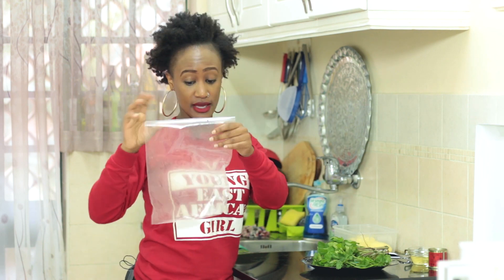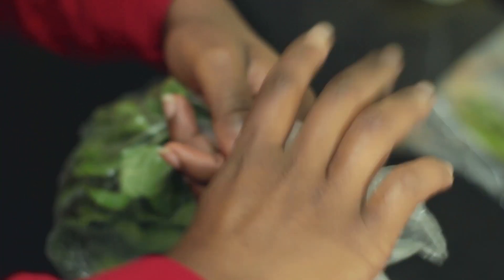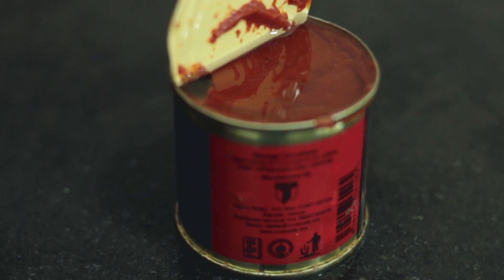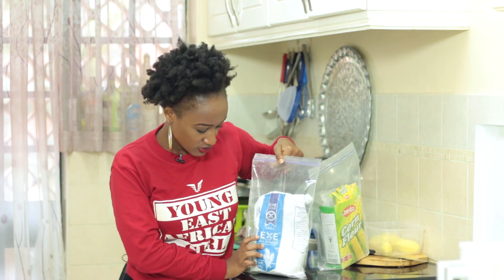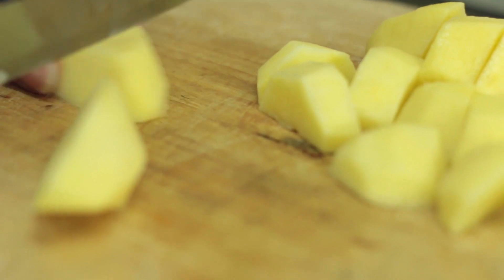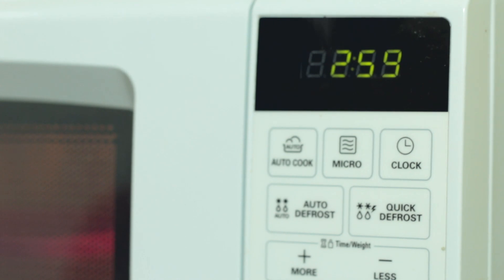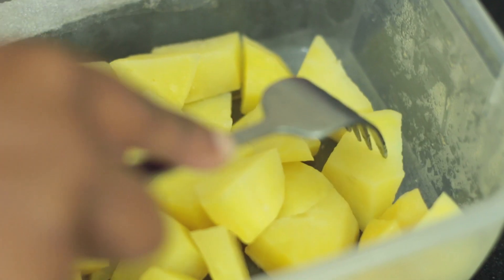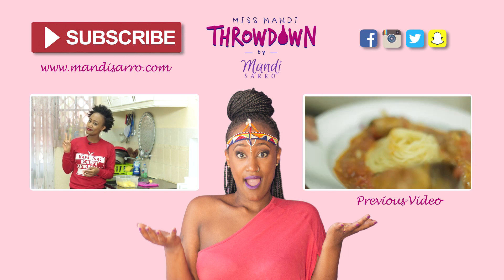Throwdown Kitchen Hacks | Miss Mandi Throwdown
Just like life hacks, kitchen hacks are a major key when it comes to navigating life.

In this episode, Miss Mandi shows you some kitchen hacks that make cooking easier.